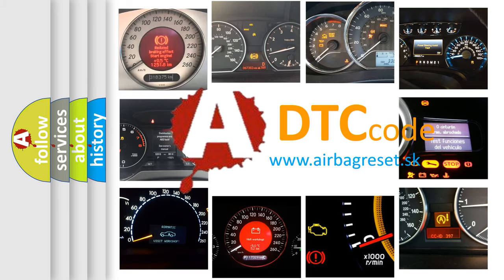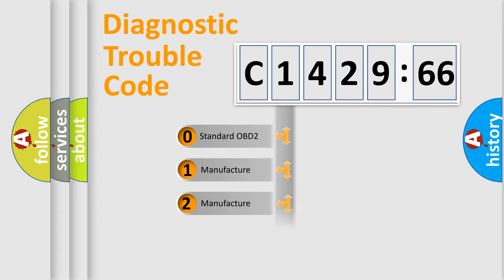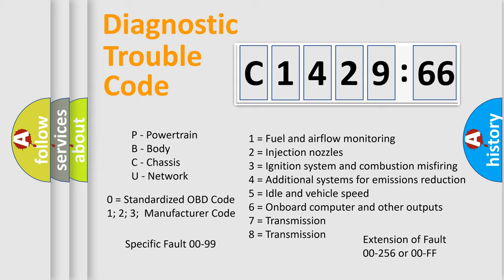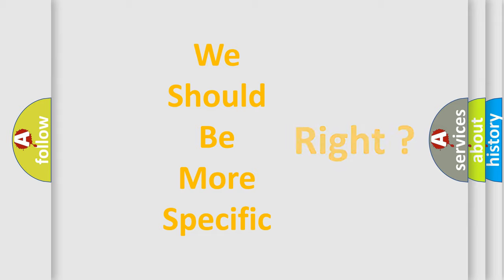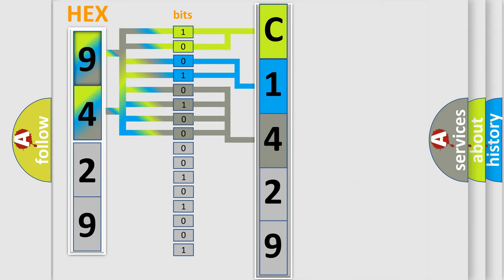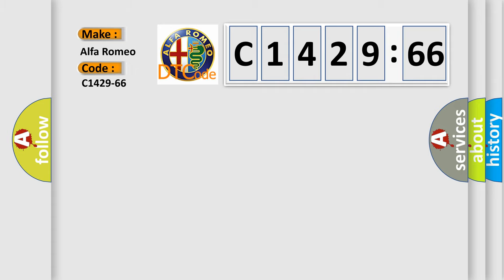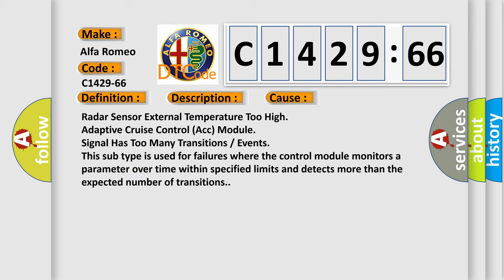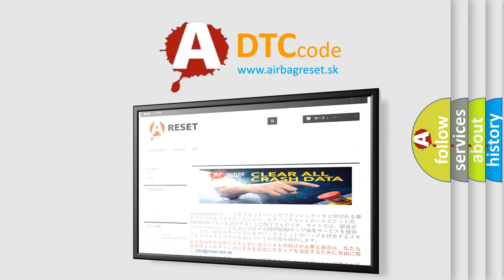DTC Alfa-Romeo C1429-66 Short Explanation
Contents:
0:21 Basic DTC analysis according to OBD2 protocol standard.
1:48 Insight into programming
2:58 A diagnostically understandable description of the Diagnostic Trouble Code
3:05 Basic error definition

Make:
Alfa Romeo
Code:
C1429-66
Definition:
Radar Hardware Overtemperature - Signal Has Too Many Transitions Events
Description:
The ACC Module detects that the temperature in the radar sensor installation zone is too high.
Cause:
Radar Sensor External Temperature Too High
Adaptive Cruise Control (Acc) Module
Failure Type: